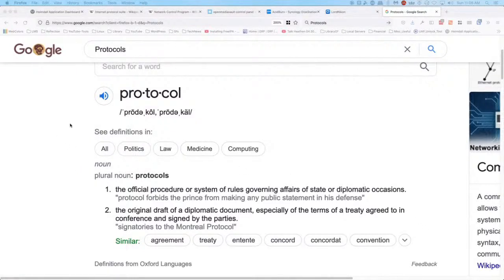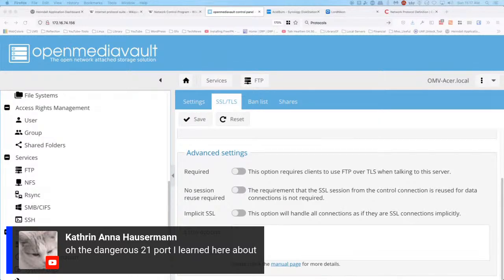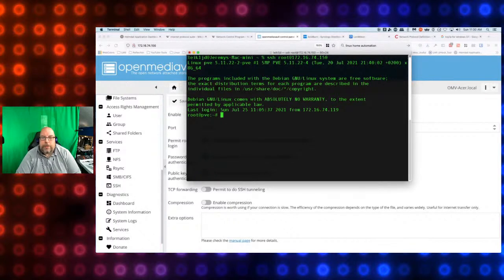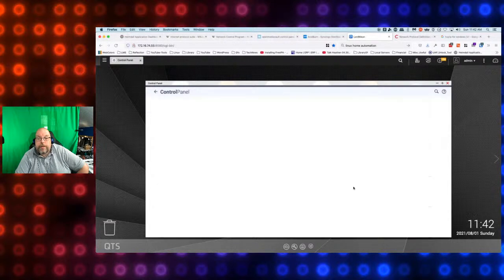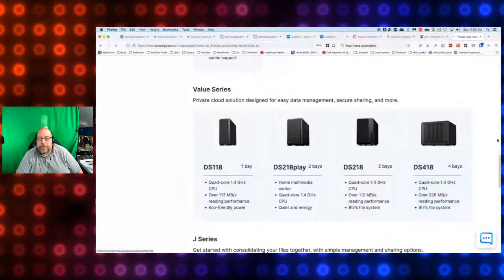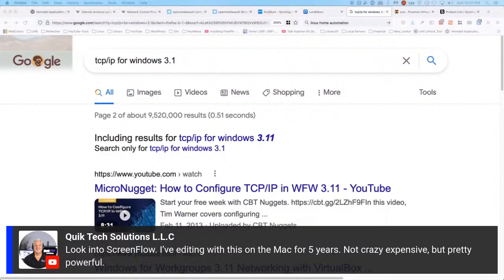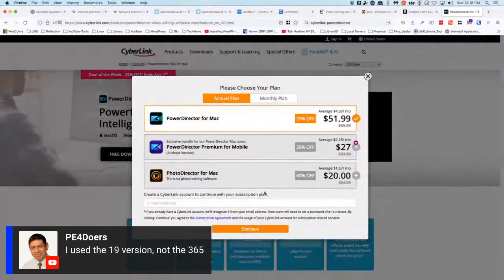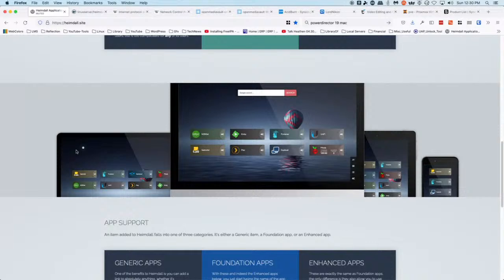Understanding Protocols - A Primer for Getting the most from your NAS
We are going to be talking about Network Protocols. I will touch on the lower-level protocols of TCP and IP, and then get into the discussion of things like: SMB, CIFS, NFS, FTP, SFTP, Telnet, SSH and a few more.

Come on out and ask some questions in the live chat